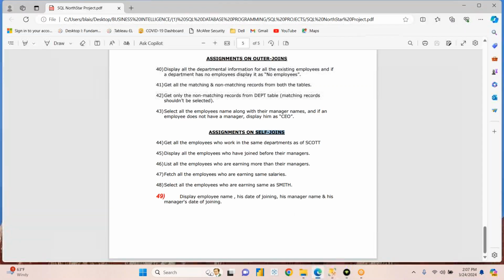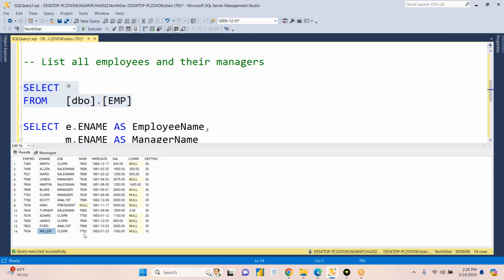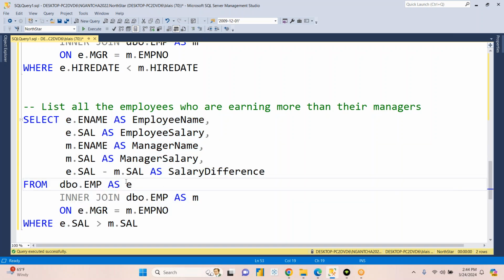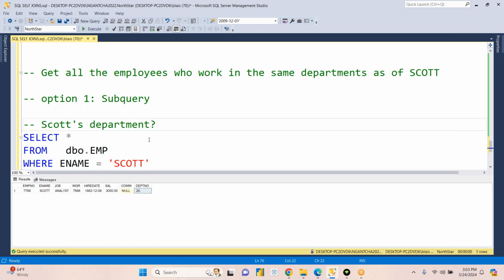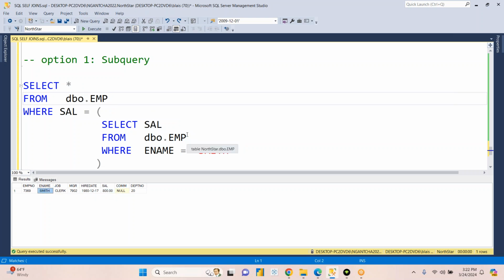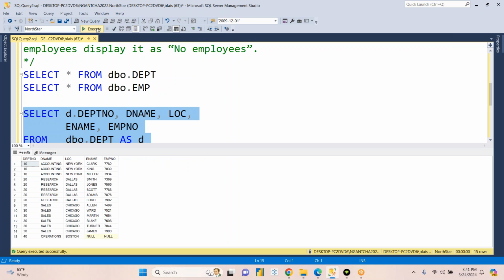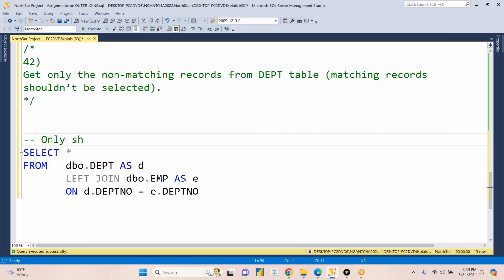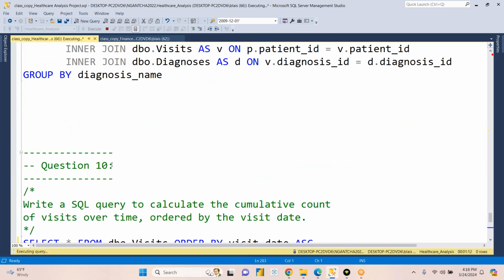SQL Project (Week 9 Day 2)